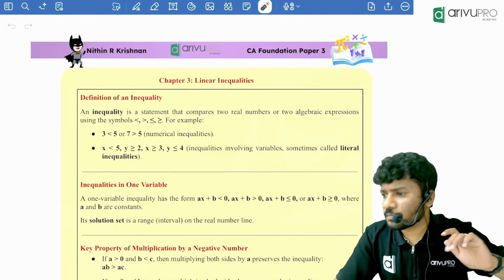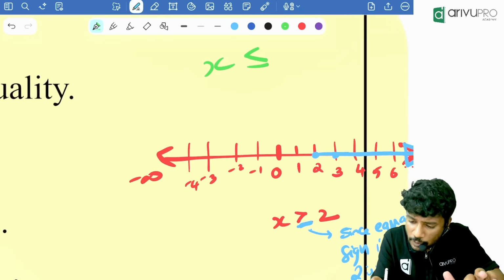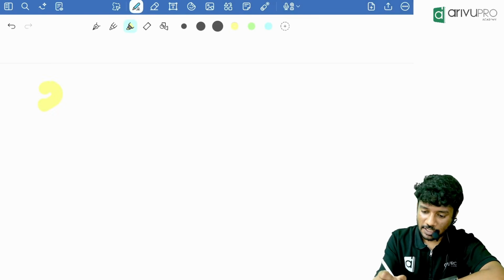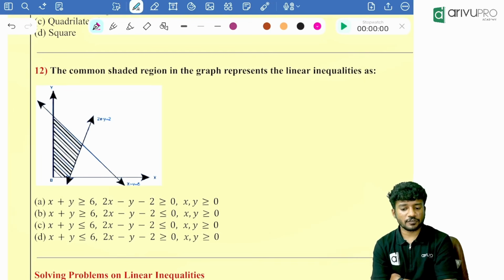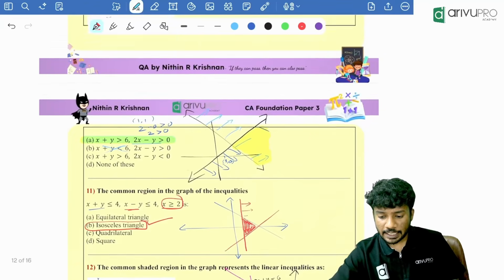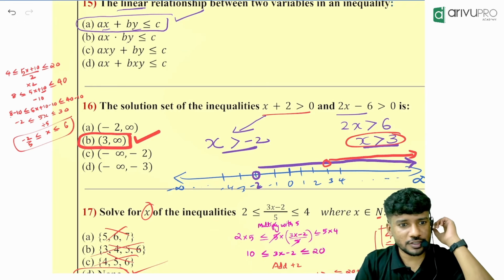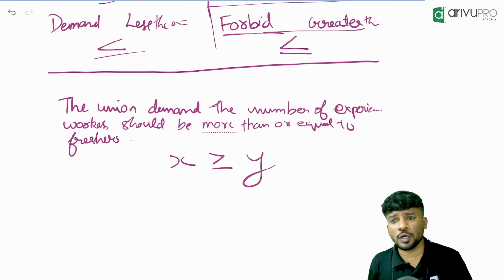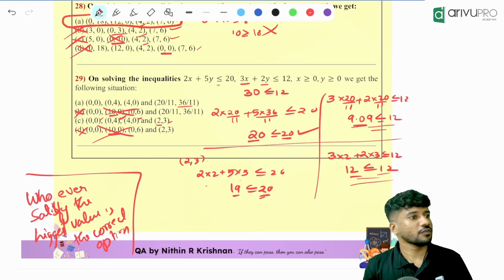Chapter 3 Linear Inequalities | CA Foundation Maths May 2026 | ZeroToHero Series | Nithin | Detailed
Master Linear Inequalities (Chapter 3) from the CA Foundation Maths syllabus for the May 2026 attempt. In this detailed session from the ZeroToHero Series, Nithin Sir breaks down the entire chapter from scratch, covering core concepts, graphical representation, and ICAI module questions.

🎯 What You’ll Learn in This Class:

Introduction to Linear Inequalities in one and two variables.

Step-by-step Graphical Solution of Linear Inequalities.

How to handle Objective Functions and Optimization.

Smart Shortcut techniques for MCQ-based Paper 3.

Solving ICAI Module & Previous Year Questions (PYQs).

🚀 Why This Session is Important:
Linear Inequalities is a scoring chapter (approx. 2 marks) that forms the base for Linear Programming. This video is designed for the New Scheme (2026) to ensure you hit 100% accuracy in your Quantitative Aptitude paper.